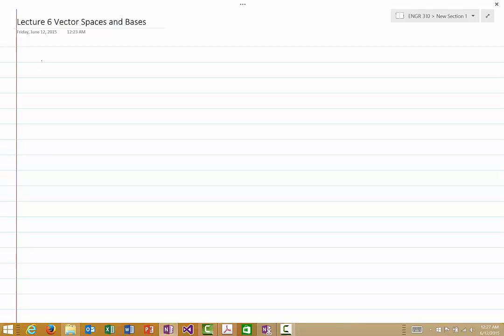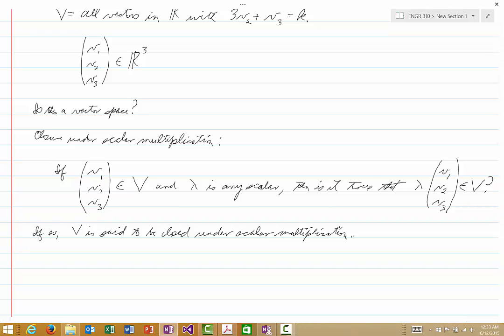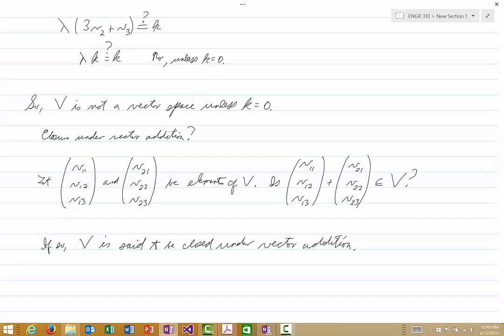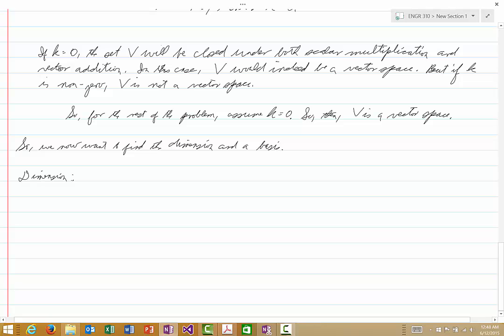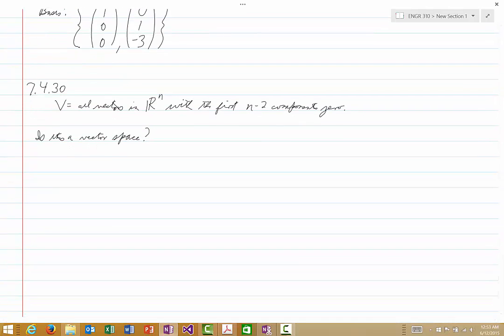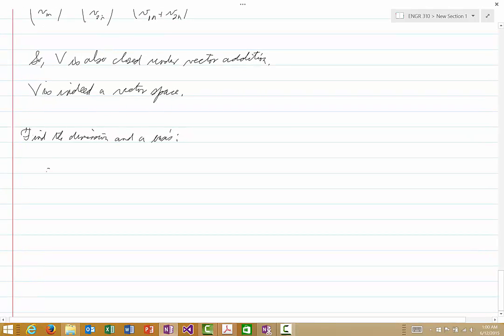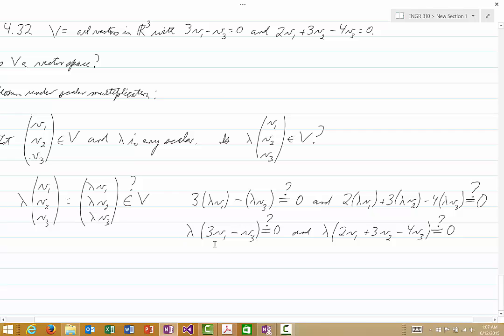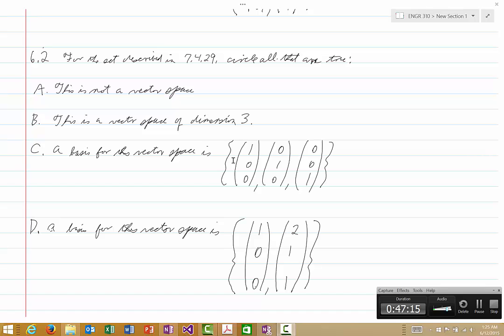ENGR 310-6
Vector Spaces and Bases